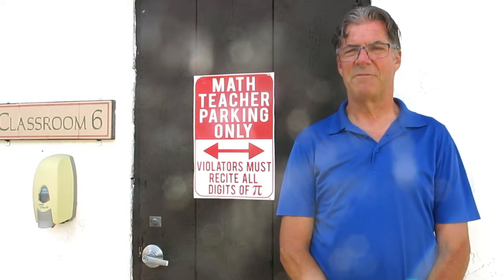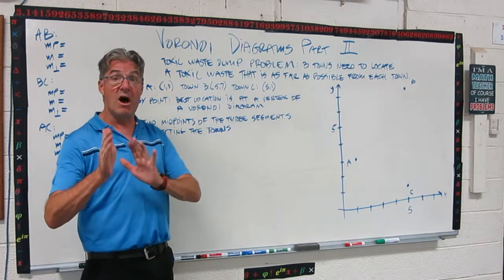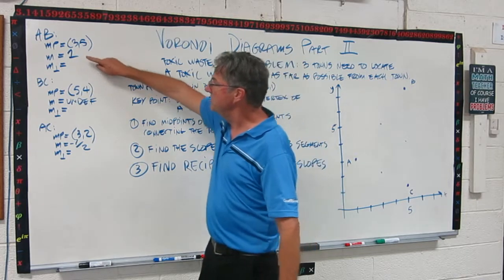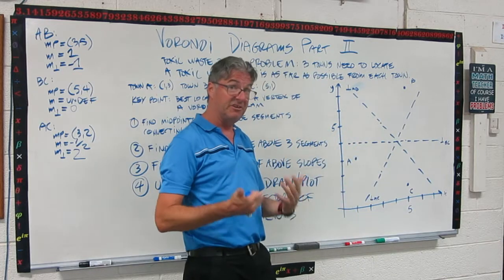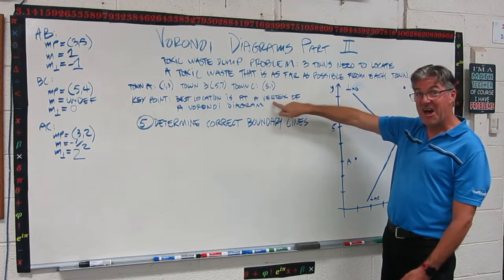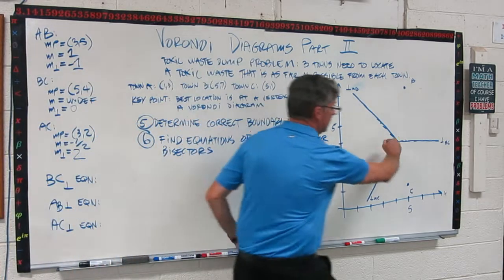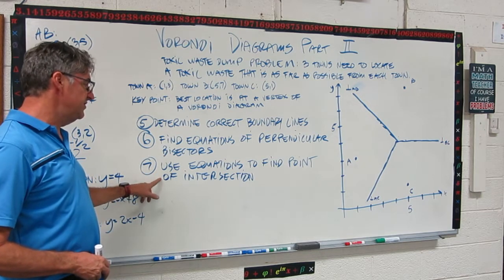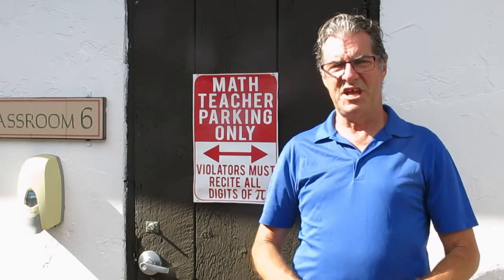Voronoi Diagrams and the Toxic Waste Dump Problem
How to use a Voronoi diagram to solve a three city toxic waste dump problem